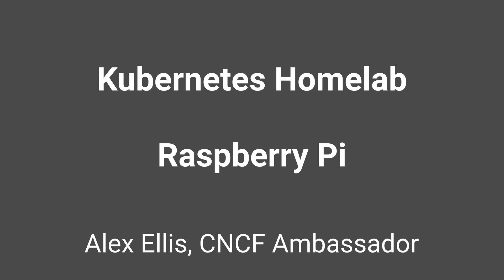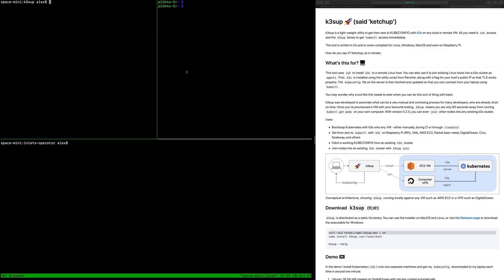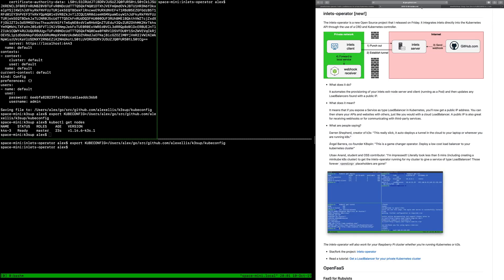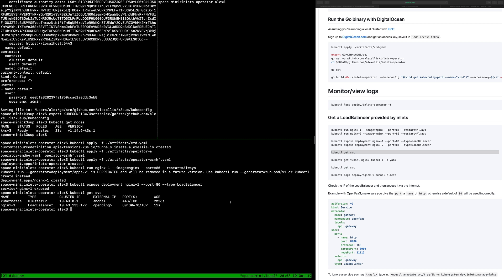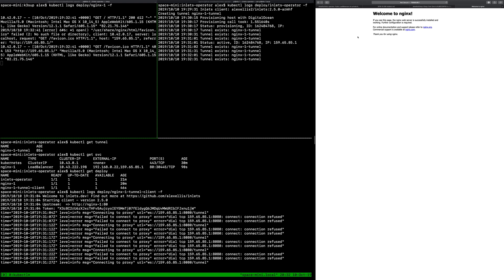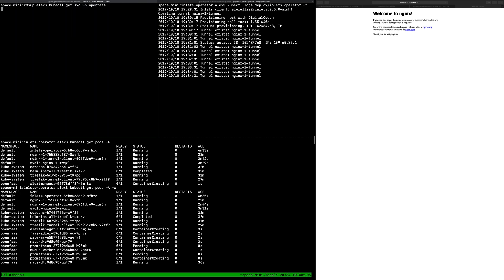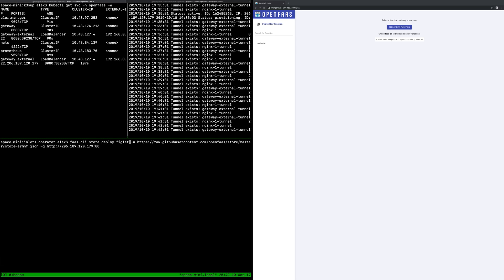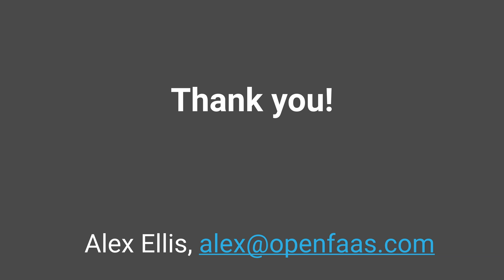Kubernetes Homelab with Raspberry Pi 4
Join me for this hands-on tutorial where I build out a Kubernetes Homelab with a Raspberry Pi 4 and get internet access with a LoadBalancer, something normally reserved for managed cloud services.

Note:

You can now use "k3sup app install inlets-operator" to install the Inlets Operator, it's multi-arch which means there are no specific RPi/arm instructions for that component.